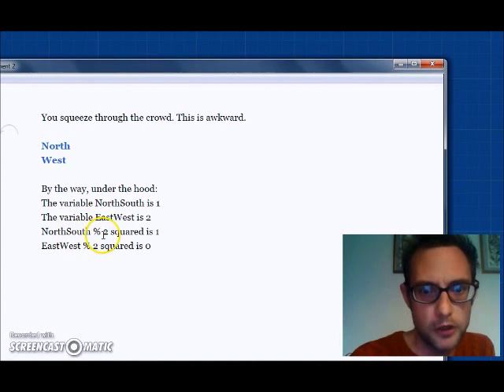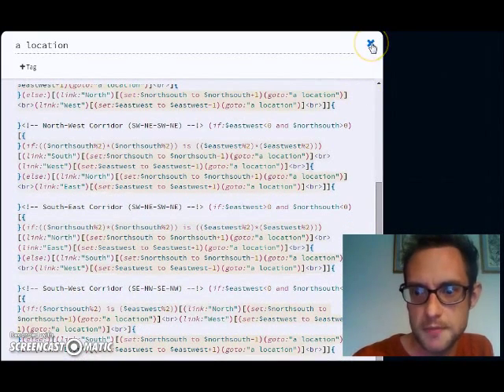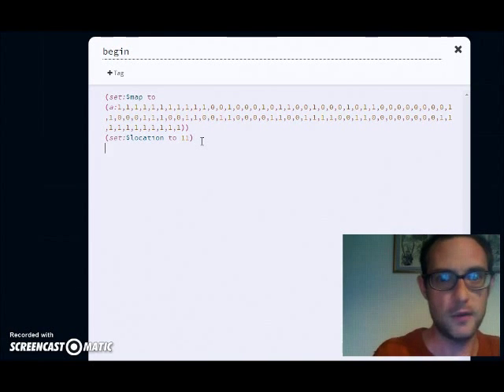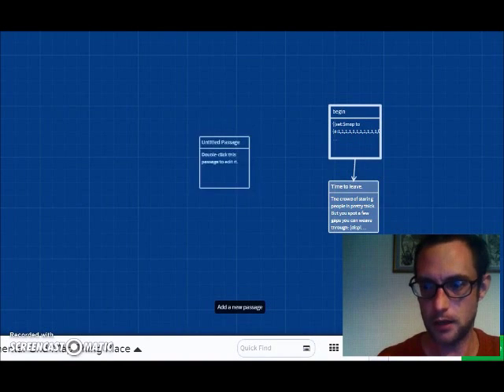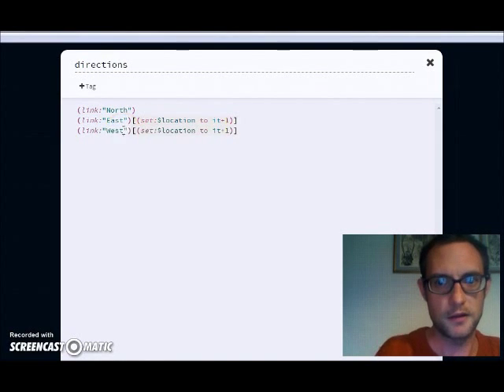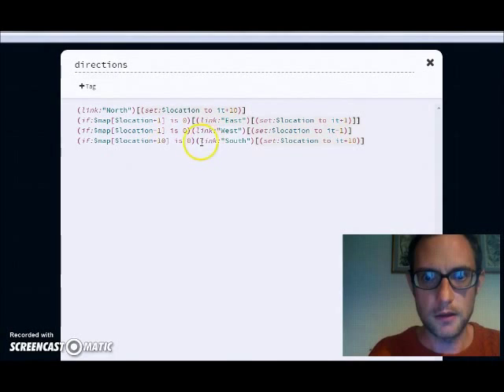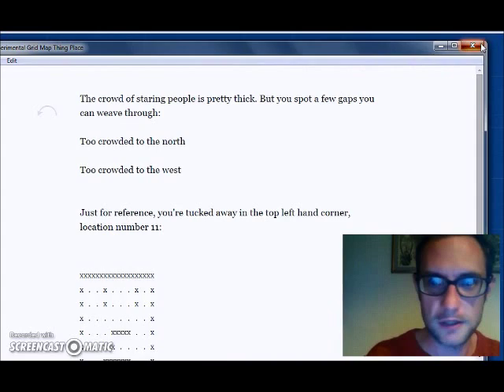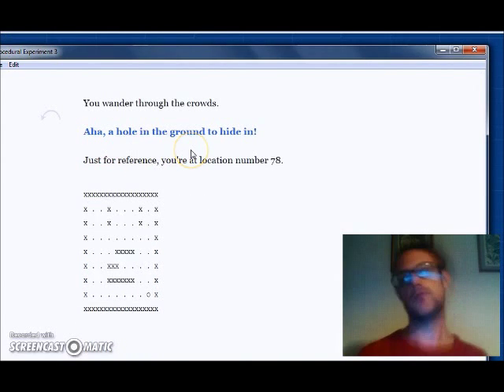Story and Game 3: Creating an area with multiple locations in Twine Harlowe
Using Twine 2 (Harlowe), creating an area with many locations, employing an array to avoid using lots and lots of passages. Part of a series on interactive storytelling, hopefully!